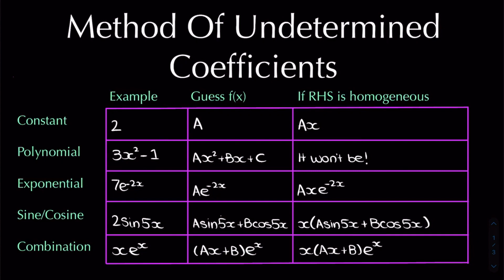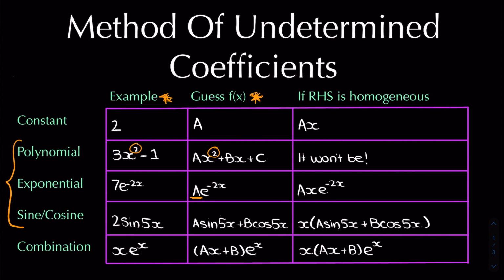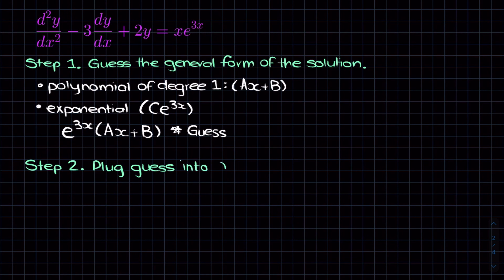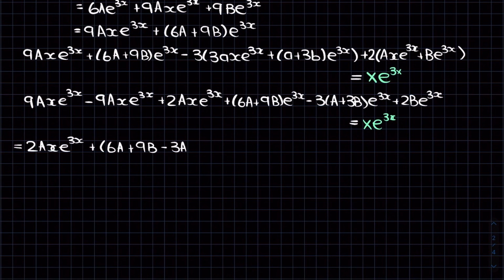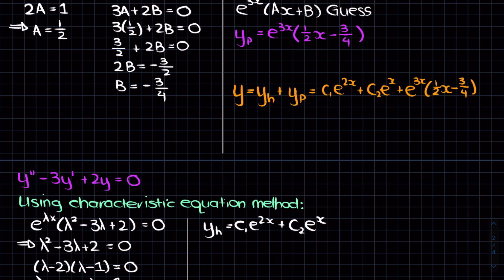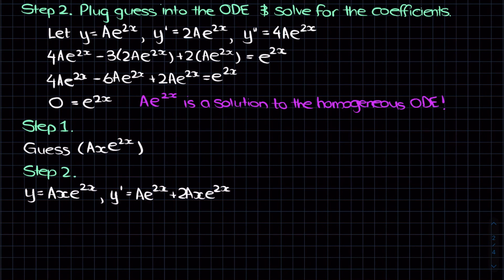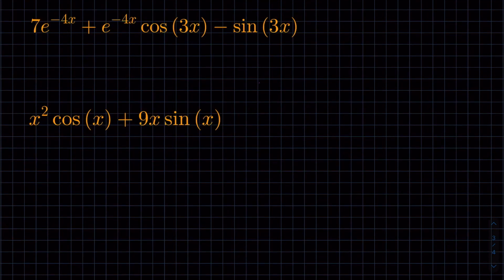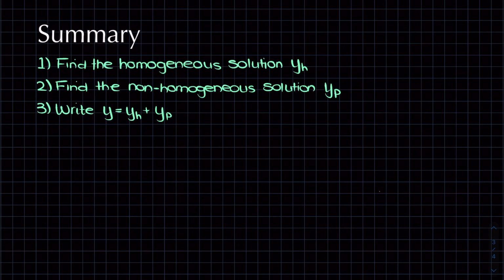Method of Undetermined Coefficients for Inhomogeneous 2nd Order Differential Equations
In this video we cover how to calculate non-homogeneous (or inhomogenous) 2nd Order differential equations—or ODEs—using the method of undetermined coefficients. I also provide tips on how to guess the form of the solution, as well as practice examples.